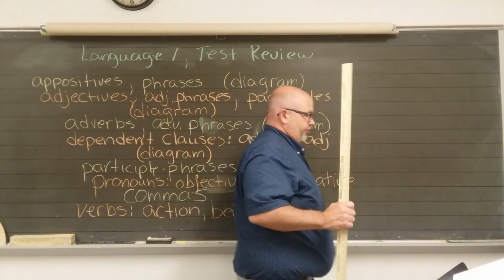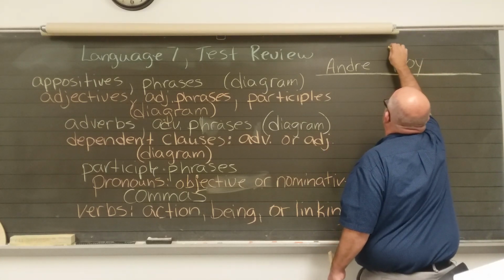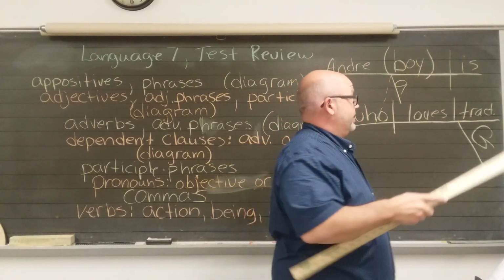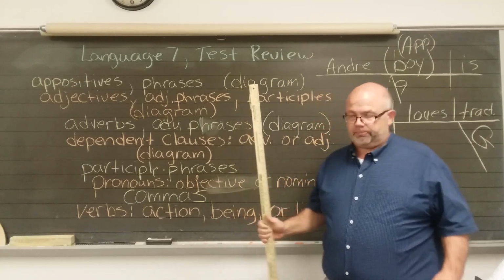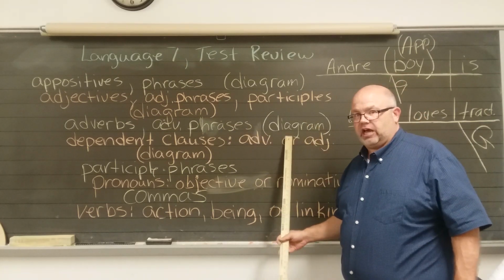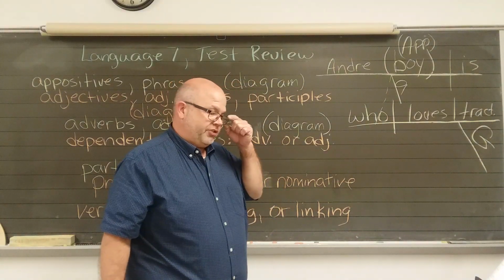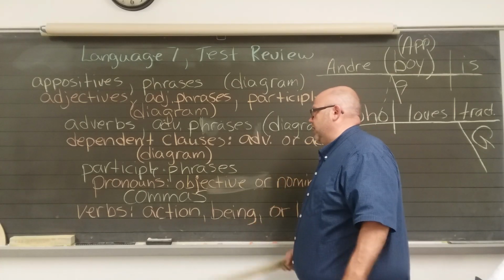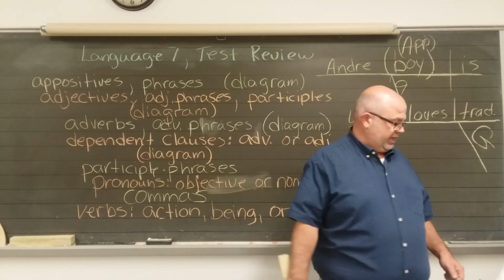Language 7, Test Review